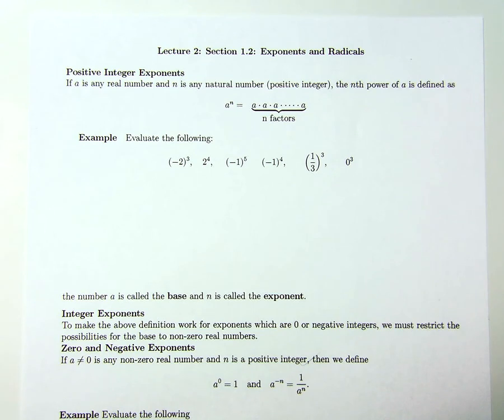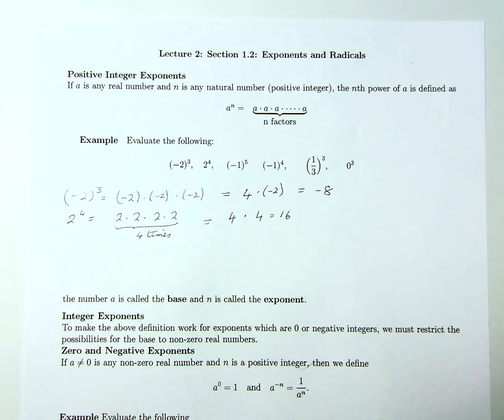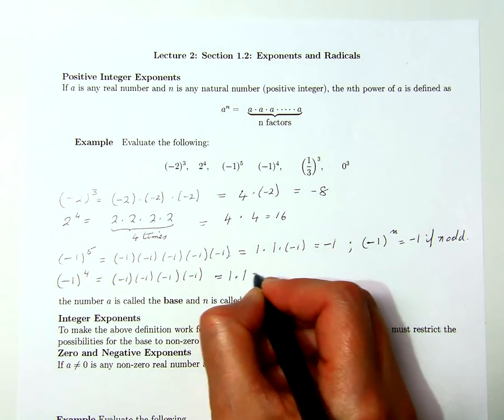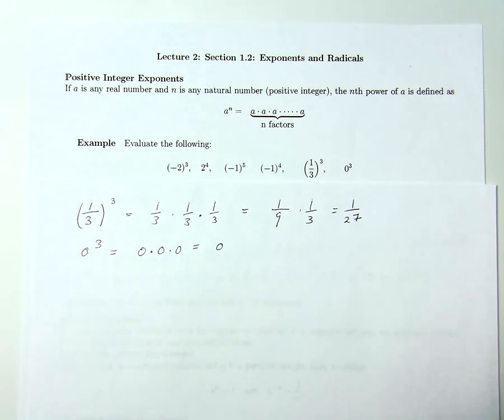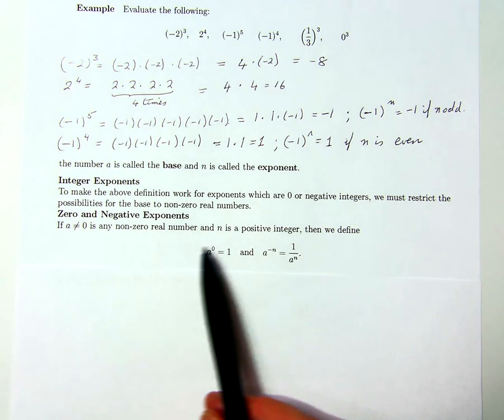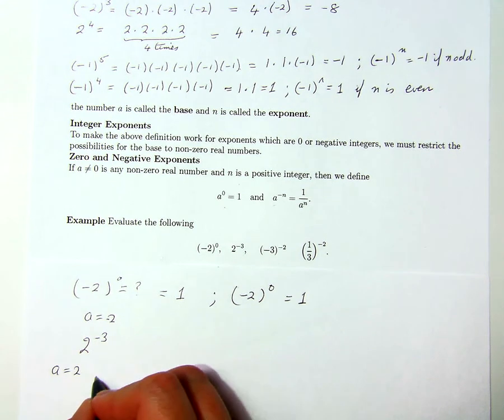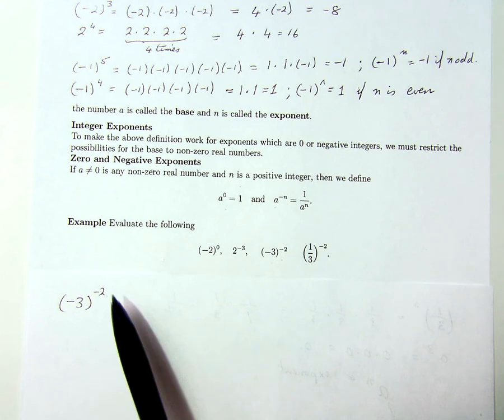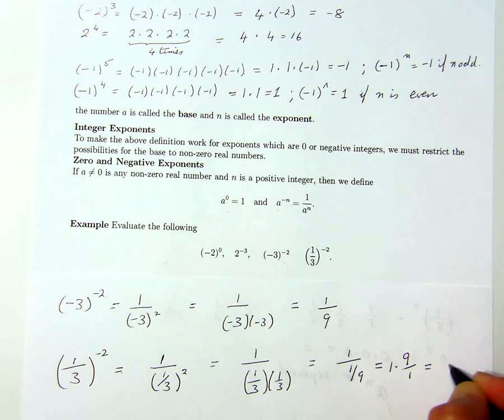Precalculus, Lecture 2, Part 1, Exponents